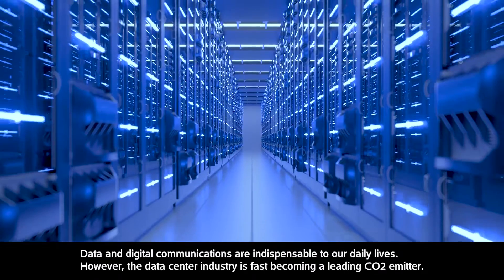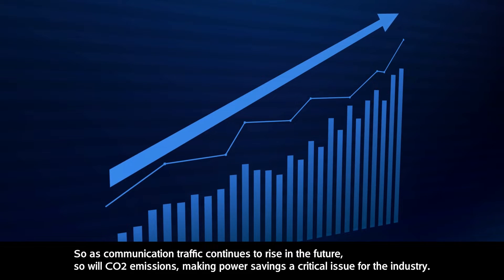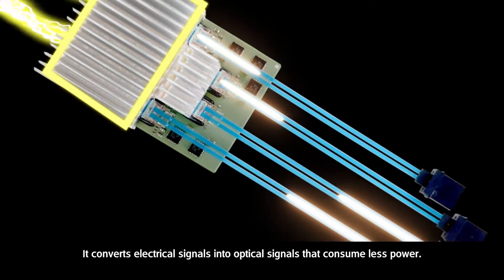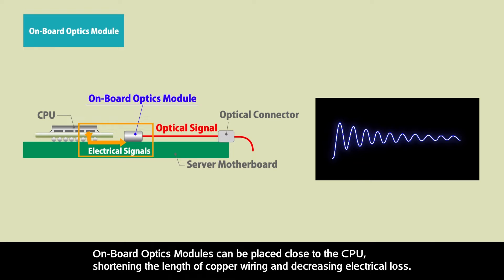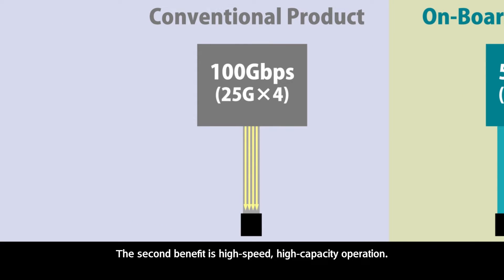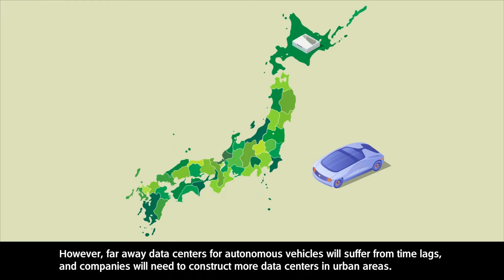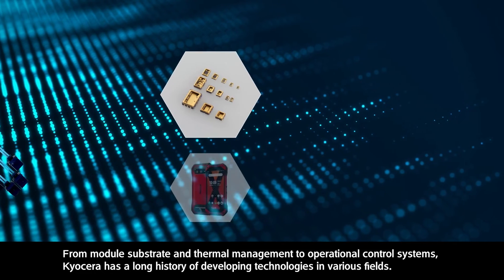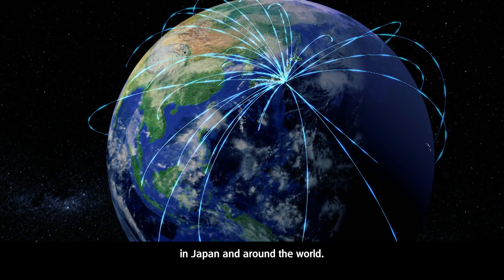Kyocera’s New On-Board Optics Module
Introducing Kyocera’s New “On-Board Optics Module” for Data Centers to Slash Power Consumption, Increase Bandwidth